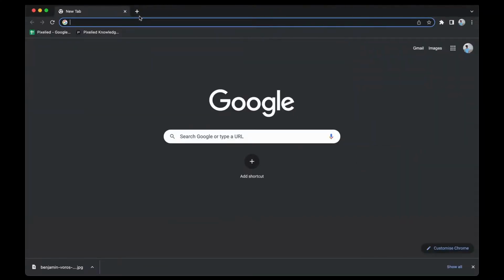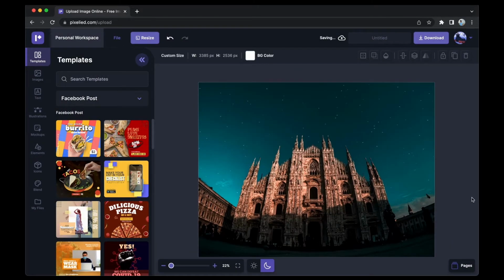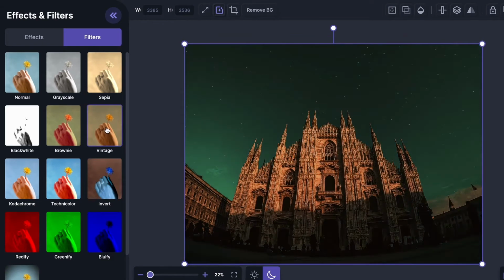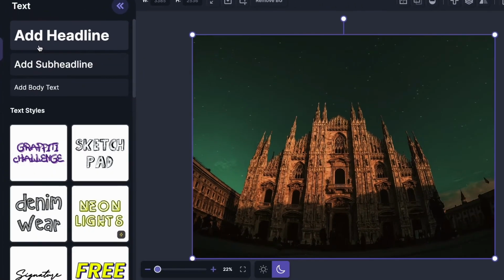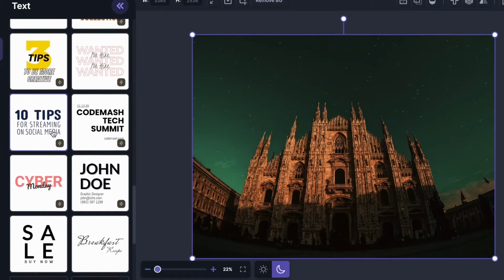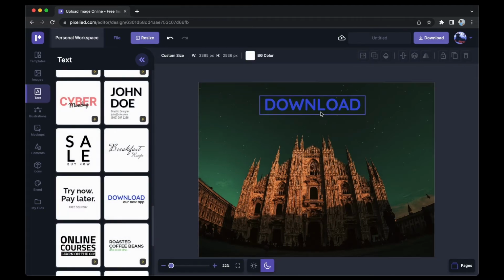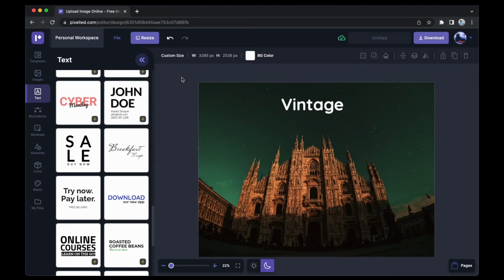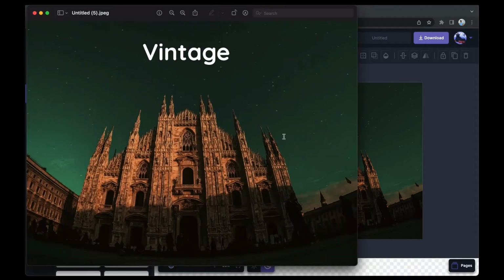How to Create a Vintage Photo Effect Online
In this video, you will learn how to create a vintage photo effect online.

In this tutorial, you will learn how to use the vintage photo editor to create a retro filter online instantly with the help of Pixelied.

► Add Vintage Photo Filter - Step-by-Step Timestamp:
0:00 Intro
0:19 How to Upload Image to Pixelied
0:38 Click on the Edit Image Button
0:50 Select the Vintage Filter
1:01 Add Caption to your Image
1:44 Change Color of the Text
1:53 Export Image in High-Res
2:09 Wrap Up